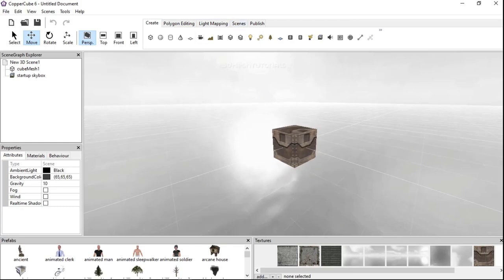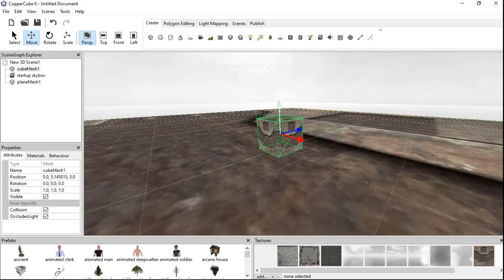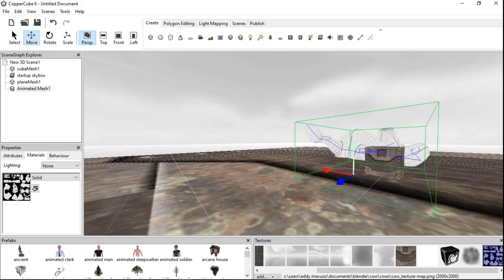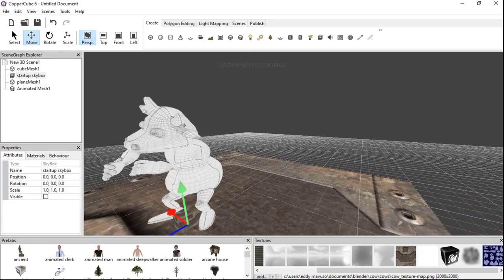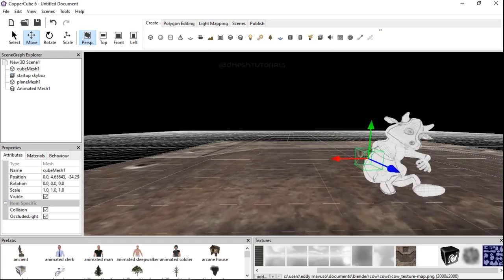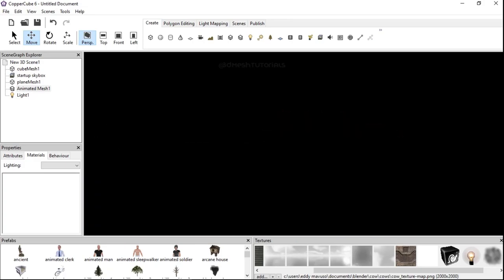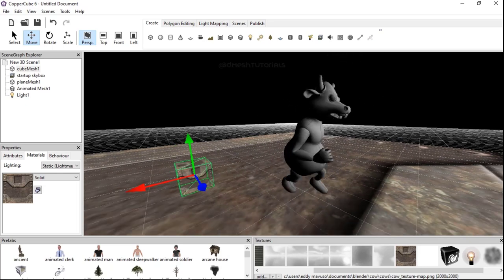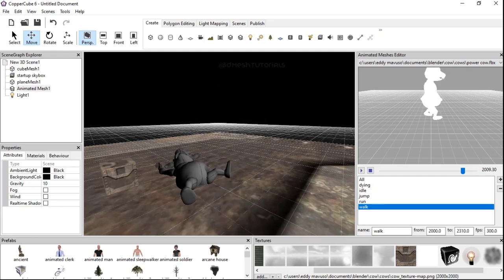COPPERCUBE 6.5.1 | WHO'S THE TOP GAME DEVELOPERS | CHARACTER IMPORT TO...